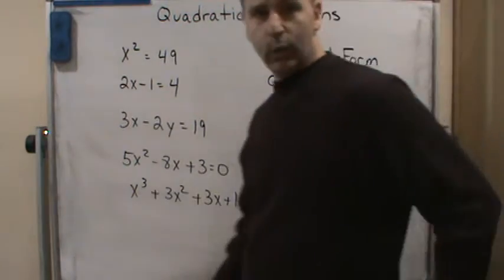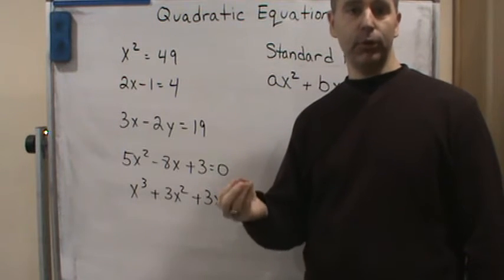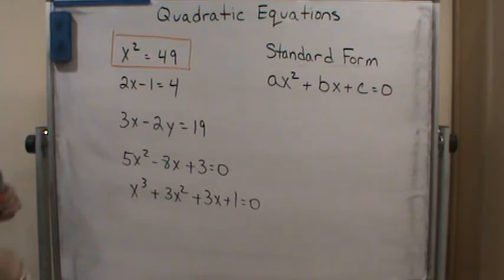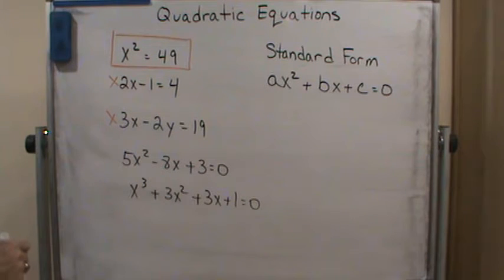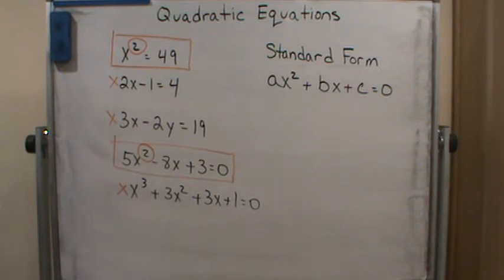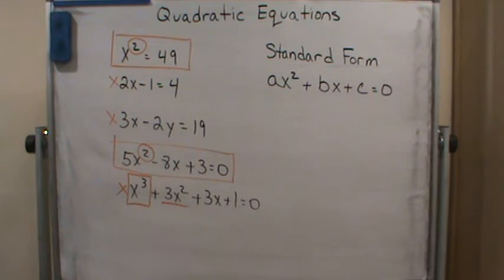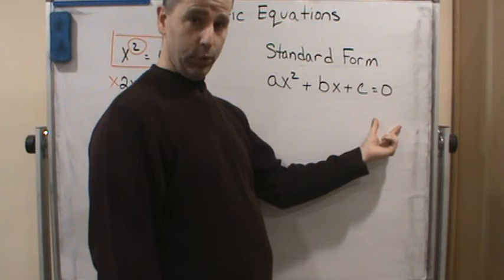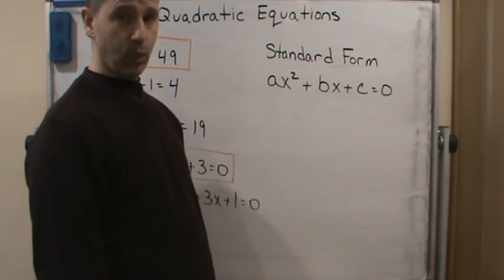WCC Tech Math Quadratic Equations Intro